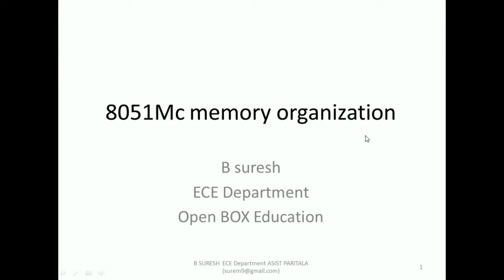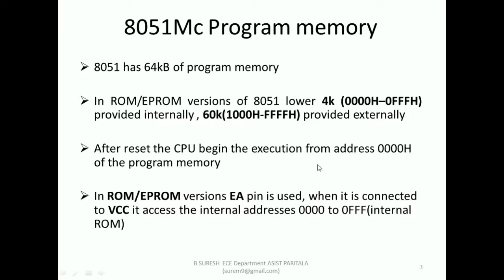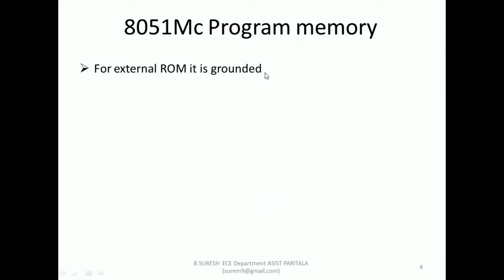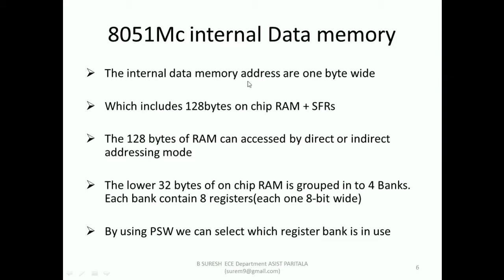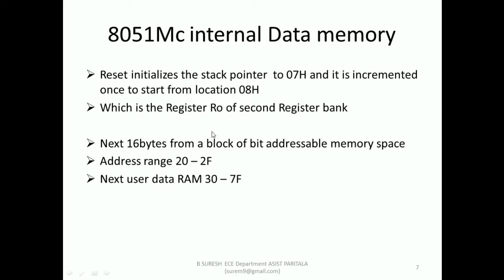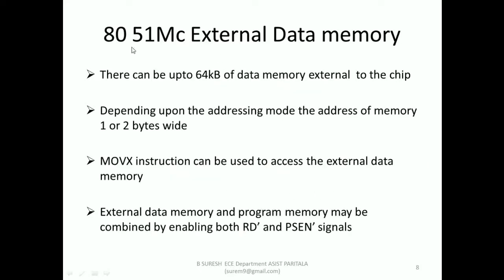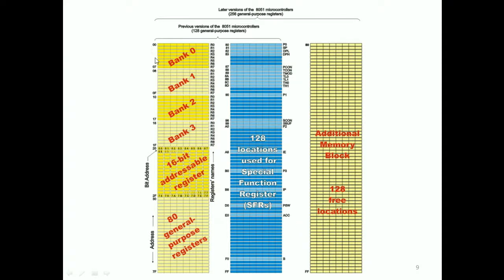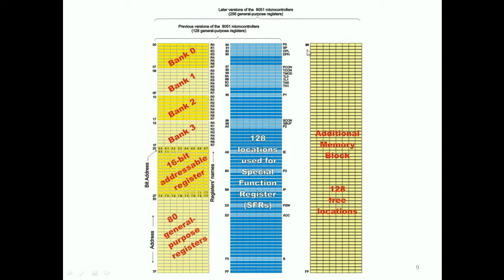8051 Microcontroller Memory Organization # OPEN BOX Education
this video give information about 8051 MC MEMORY ORGANIZATION